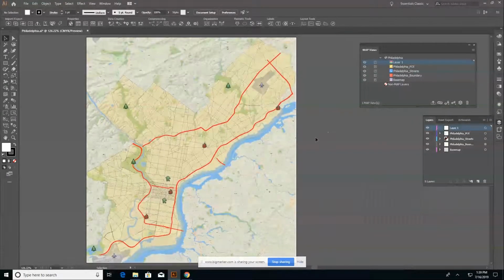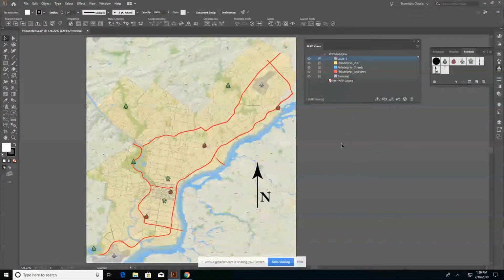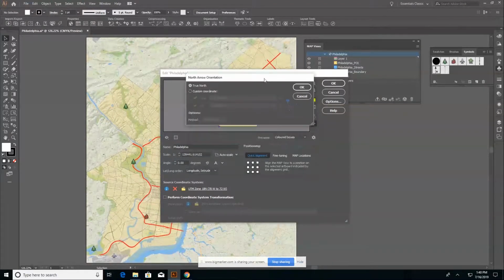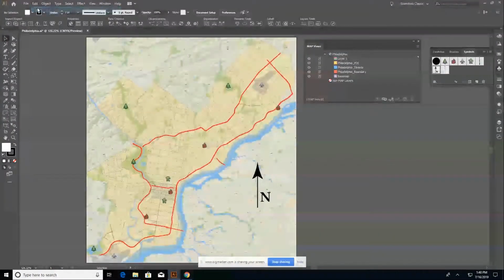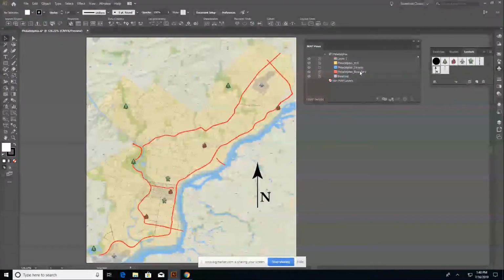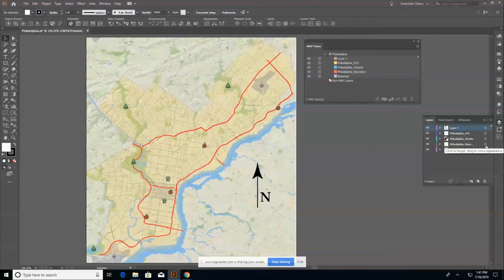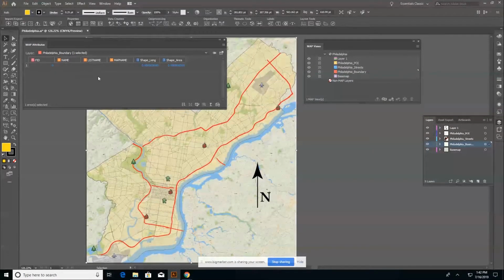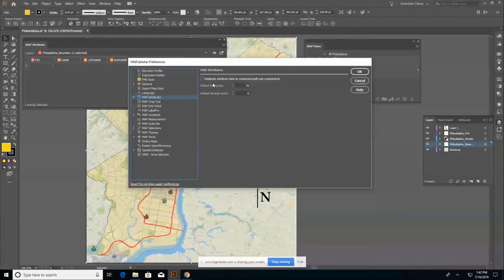How To: MAPublisher Hidden Gems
Check out two tools we consider hidden gems in MAPublisher! Learn about the Configure North Arrow tool and Replicate Attributes when Releasing Compound Path preference.